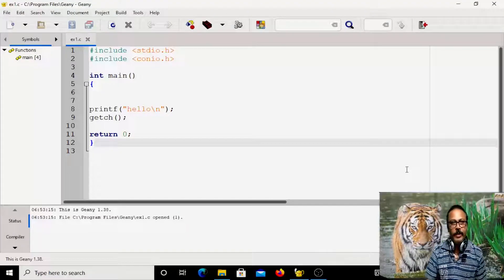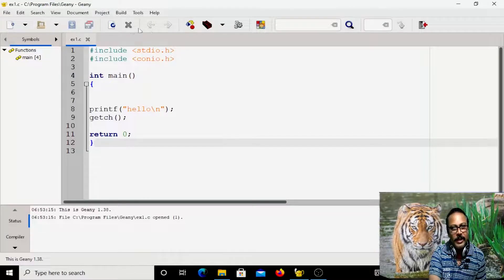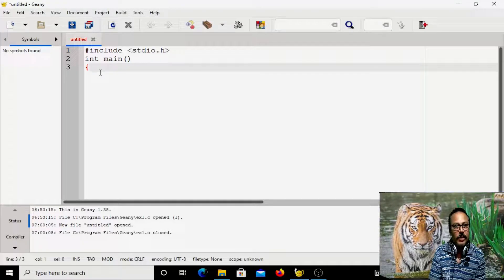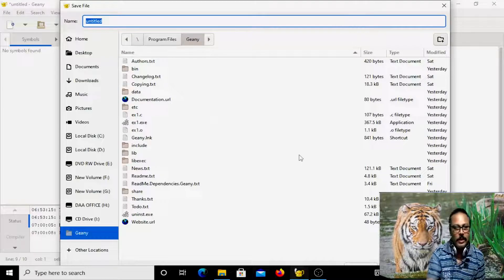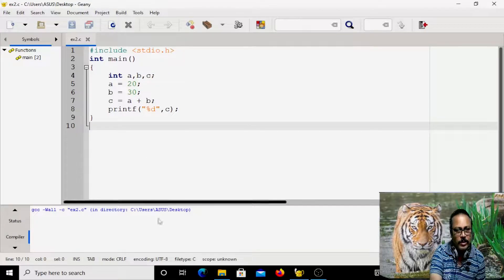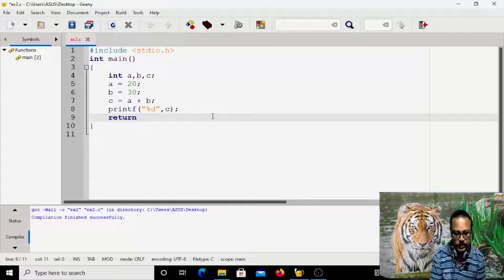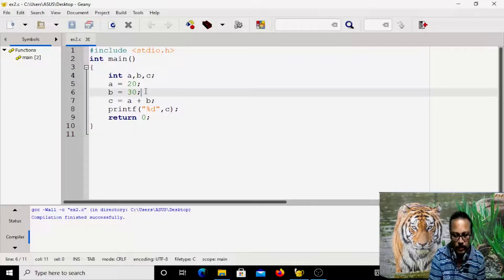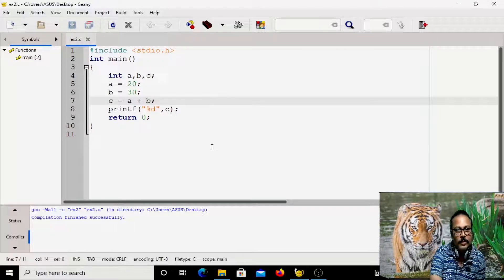First C Program|Example C program|Sample C Program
This channel contains Courses, Problem Solving and Computer Programming using C, C Programming Crash Course, Research Methodology and My Philosophy of Life. Many Courses or Playlists or Videos will come.

Problem Solving and Computer Programming using C. This is a Comprehensive course which covers What is Engineering, What is Computer Science and Engineering, How to do Problem Solving in Computer Science, Computer Hardware and Software, Various Concepts of C Language.

A short course on Research Methodology -  This discusses about What is research, How to do research (Ph.D), Psychological aspects associated with Ph.D, The Role of Student, Supervisor and Examiner, Format of the Thesis, When, Where and How to Publish a Paper, and How to Defend your Ph.D.

My Philosophy of Life. My Experiences, My Views, My Observations, My Analysis on various aspects of the life are presented.

C Programming Crash Course - This is a overview of some concepts of C Programming.